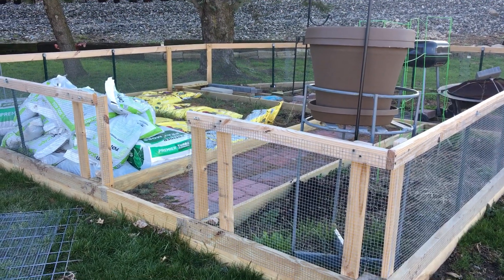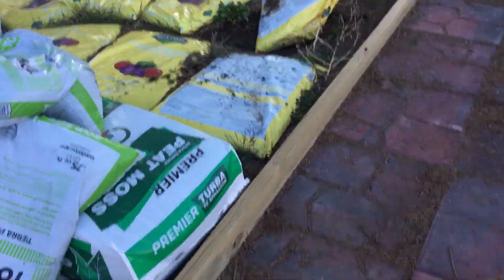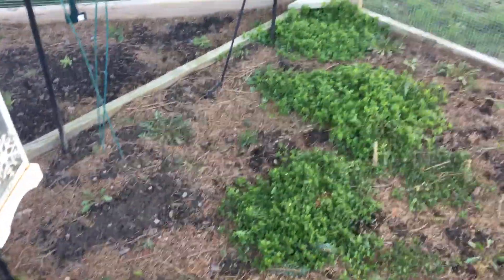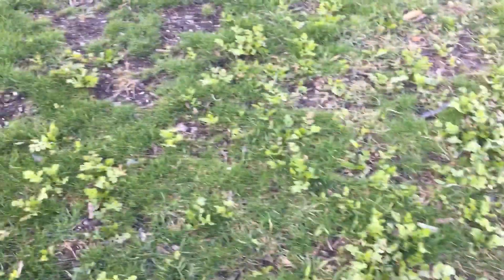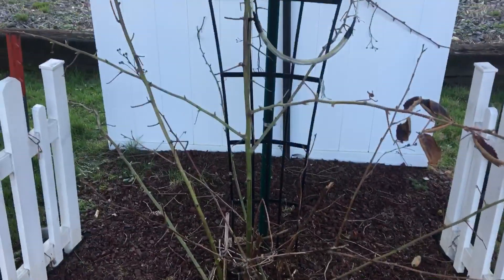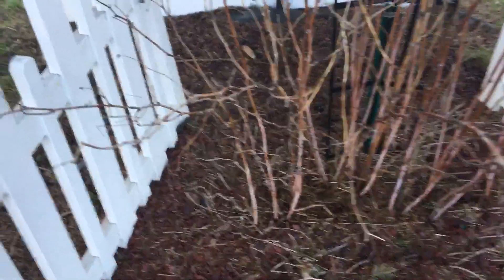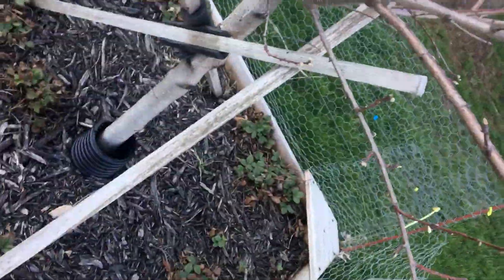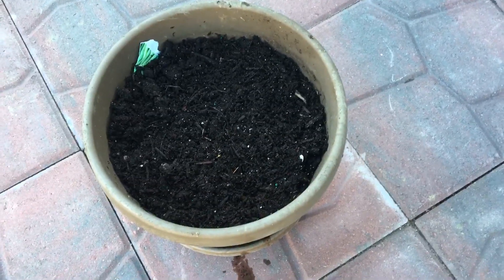Garden tour 2020-early spring 3/35/2020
Garden Tour 2020

Welcome to On a Behr’s Dime!! We are going to share a garden tour every Saturday morning at 10:00 am EST. I wanted to share the early spring tour.